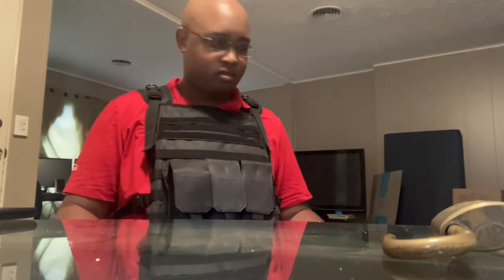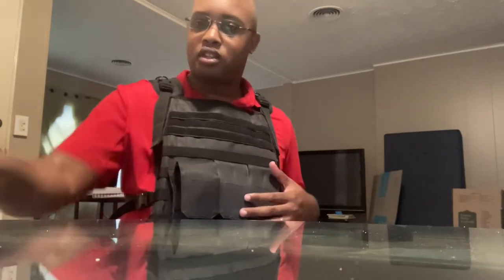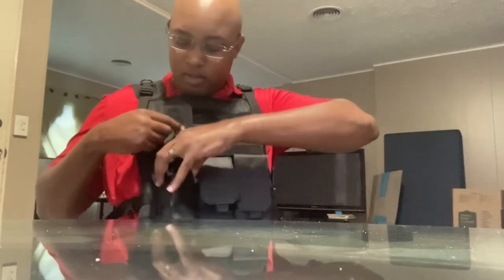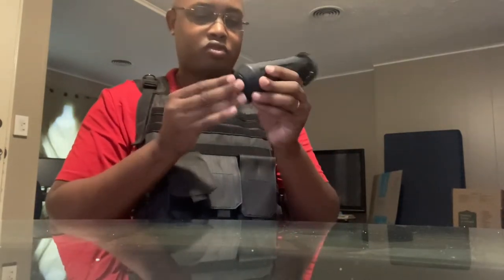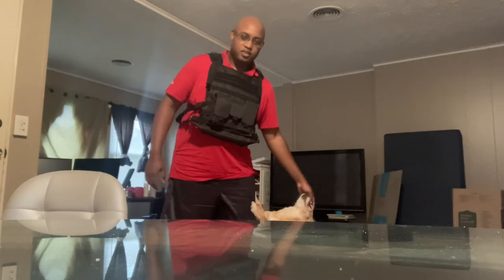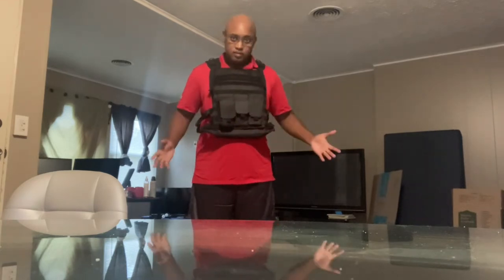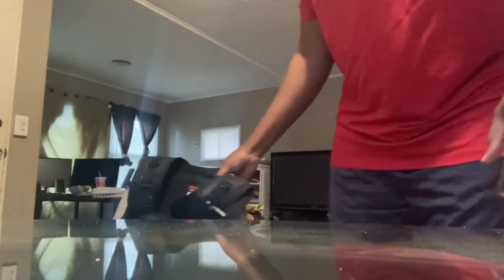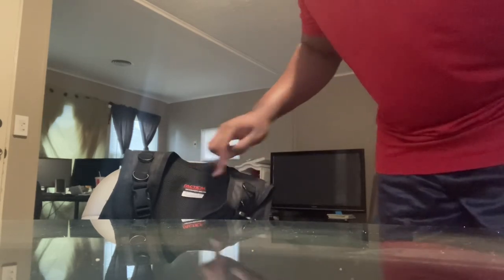Tactical scorpion body armor wildcat carrier level 3a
Hard plates purchased on ebay